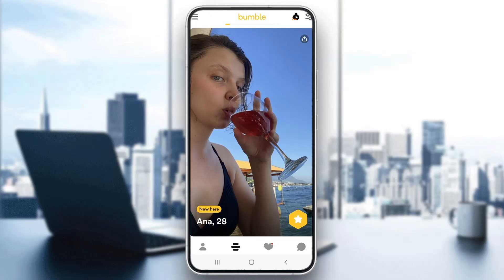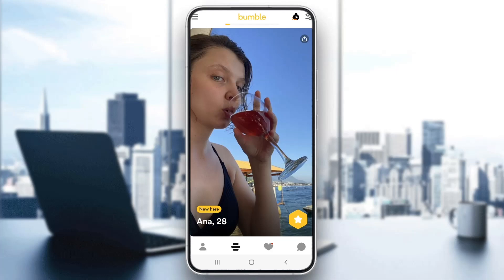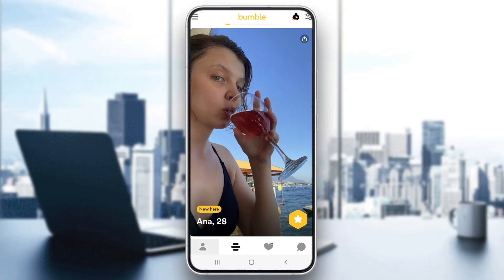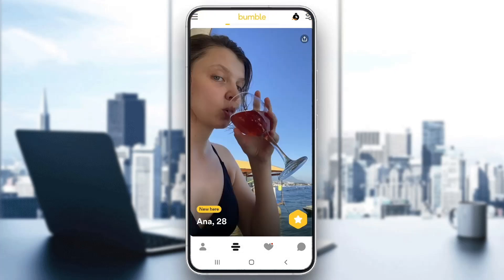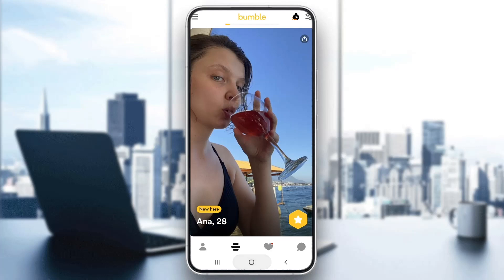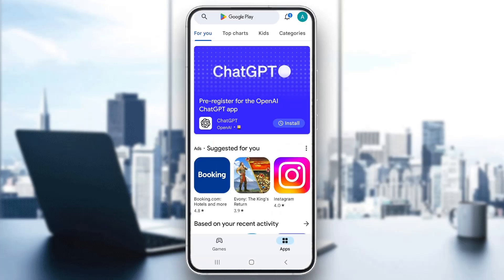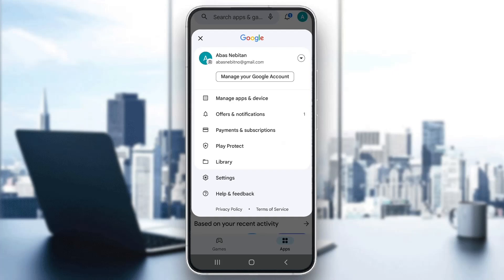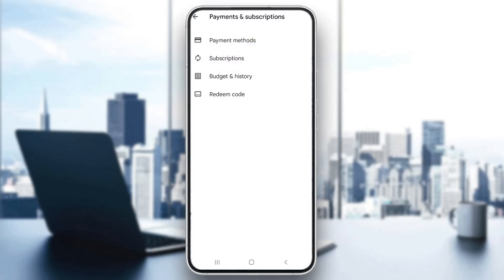How To Turn Off Auto Renewal Bumble Tutorial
Today we talk about turn off auto renewal bumble,cancel bumble subscription android,subscription,cancel bumble subscription